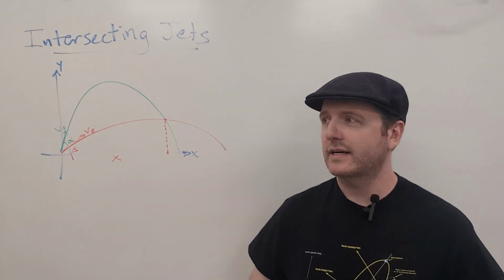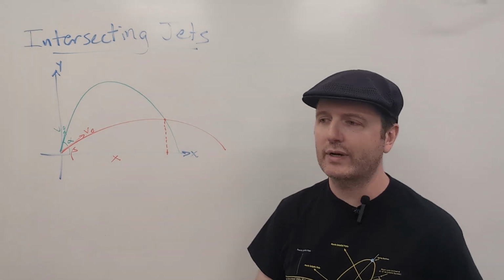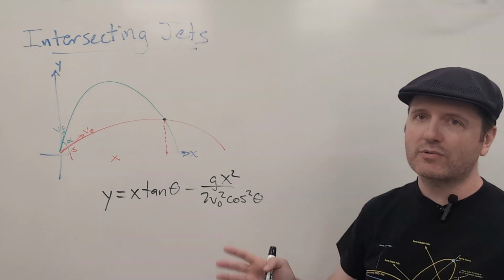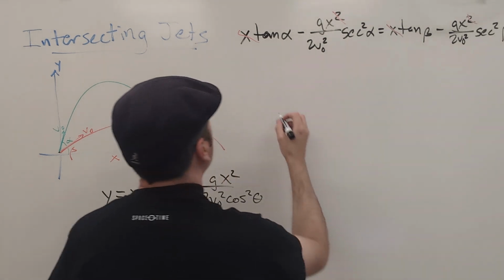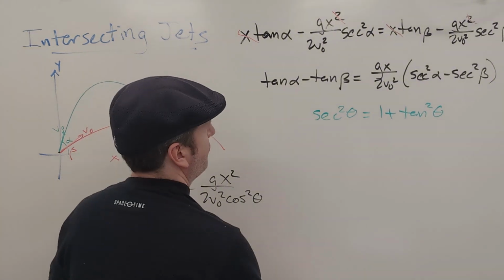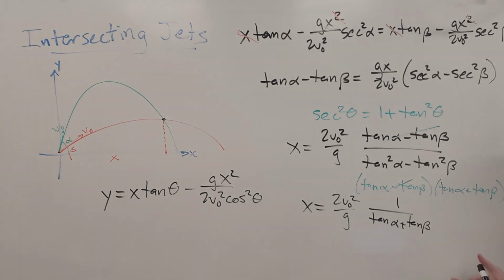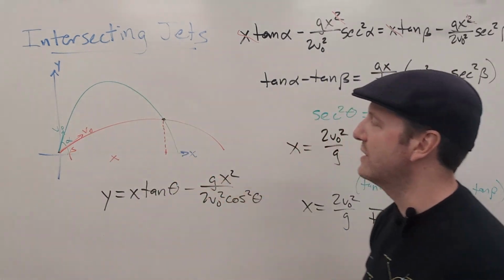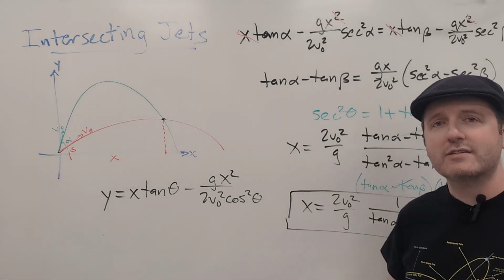Intersecting Jets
How far away will two jets of water cross if we know the two firing angles?

0:00 - Introduction
0:48 - The trajectory equation
2:25 - Some algebra and trigonometry
3:54 - The result

Cf. Savchenko problem 1.3.11